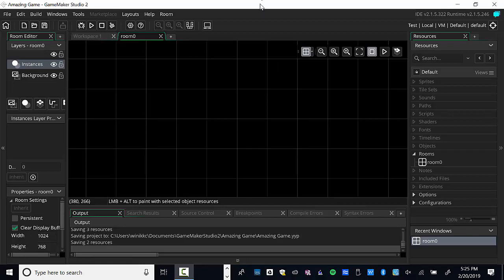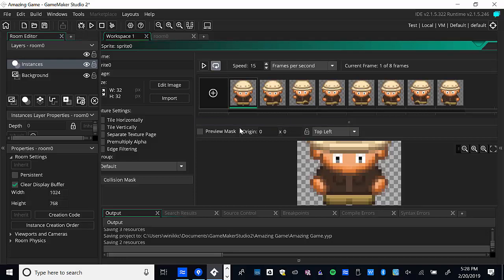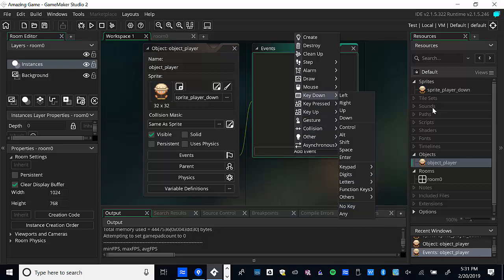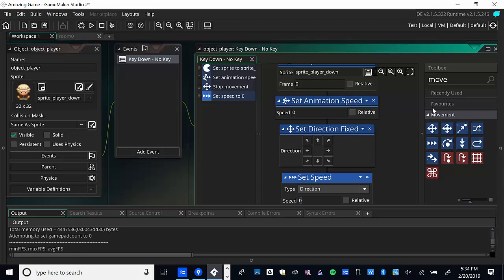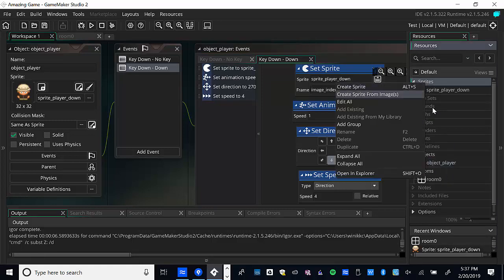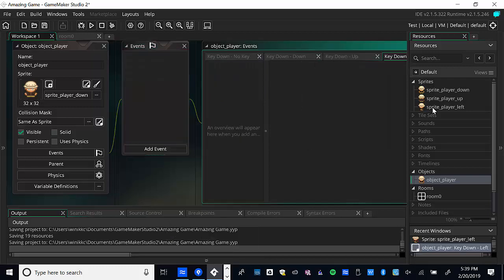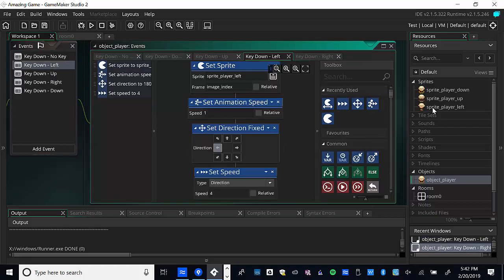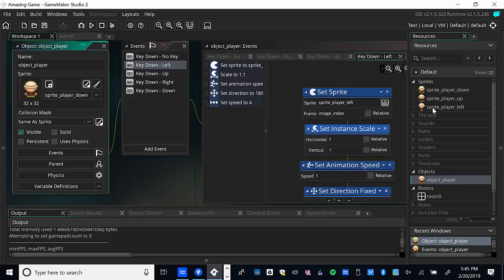Make a Maze Game with GMS2 Part 1 Player Movement and Animation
We begin a Game Maker Studio 2 video series on making a maze/dungeon game. This is a reboot from an old tutorial I posted in days of yore.

In Part 1, I cover player movement and animated sprites. I also cover how to reduce the number of sprites by flipping the walk left animation for animating the character moving right.

NOTE: Feel free to get the free sprites and the starter file from my GitHub Repo

CREDITS: sprites come from the original Maze Game Starter files for GM8.0 - they were created by  Mark Overmars and came with the Game Maker download.